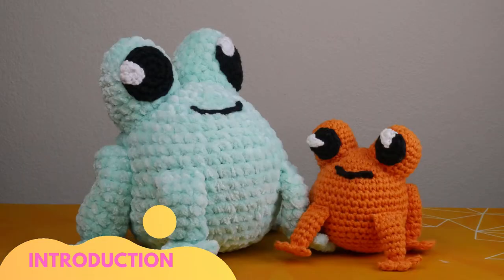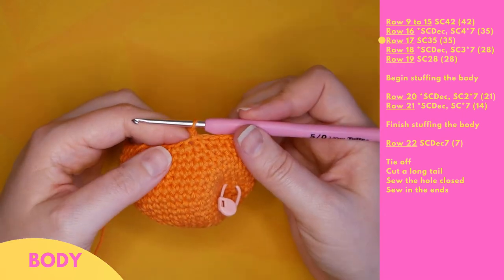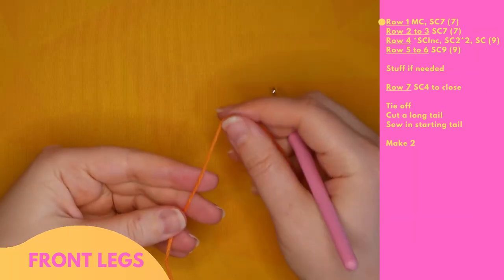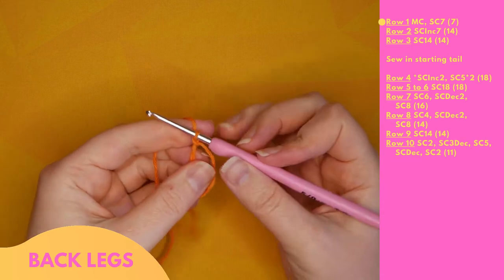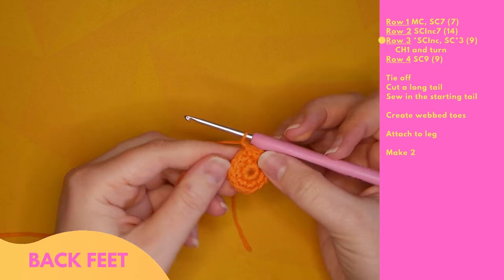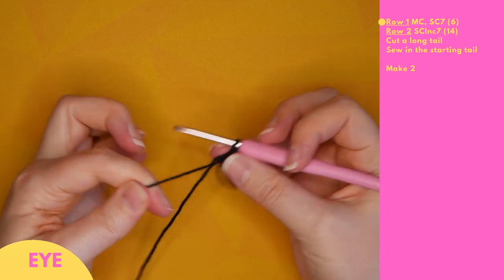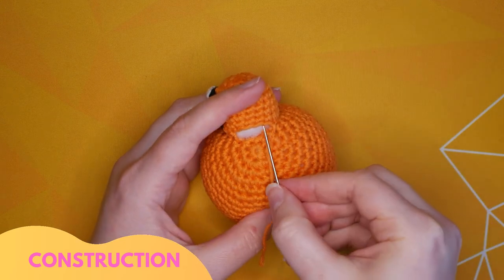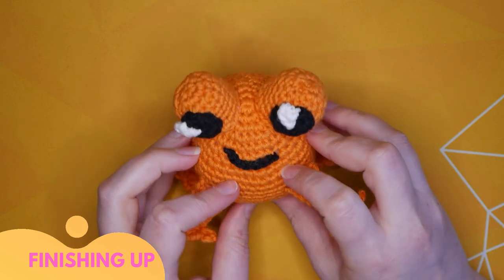Crochet: How to Make a frog plushie | free crochet frog toy pattern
This is a crochet tutorial for making a cute frog plushie that can be easily made into a keychain or used as a fidget toy.

A PDF version of the pattern is available on my Ravelry

I also shared one I made using a fluffy yarn, called Nippers. It is roughly a 10 ply and I used 4.5mm hook with it. It is available here:

For both versions I used Flinders cotton yarn in black and white for the eyes and mouth.

00:00 Intro
00:45 Body
21:52 Front Legs
26:52 Front Feet
32:40 Back Legs
42:25 Back Feet
48:48 Eye Blob
53:40 Eye
55:50 Shine
56:15 Mouth
57:03 Construction
1:15:23 Finished

Recommended equipment:
• 8ply yarn
• 3.5mm hook (test to see if you need to size up or down)
• Polyfill stuffing
• Yarn needle
• Scissors
• Pins – optional for adjusting placement during construction

I use US Terminology in all my patterns, in this tutorial I reference:
US Terminology = UK Terminology
- Magic circle
- Single Crochet = Double Crochet
- Single Crochet Increase = Double Crochet Increase
- Single Crochet Decrease = Double Crochet Increase
- Slip Stitch
- Chain

Links!

Tips!
I am currently unable to work due to chronic illness, but I can chip away at new videos and patterns. If you're enjoying my tutorials and want to support me, you can buy my patterns on Ravelry or Etsy, or drop a tip via Paypal